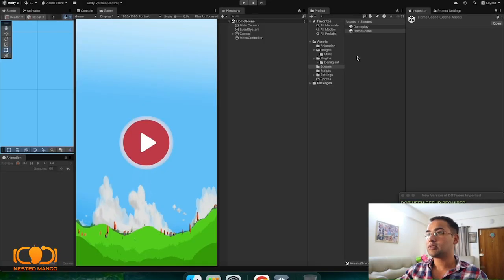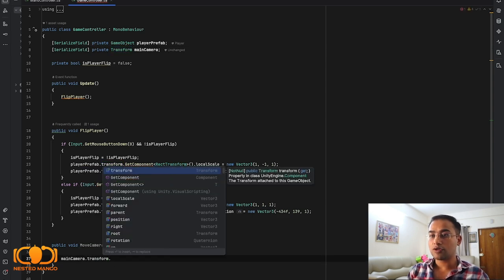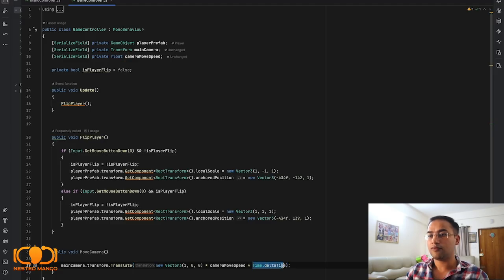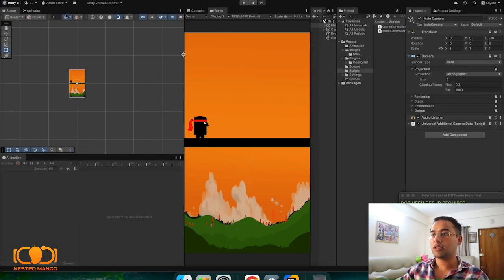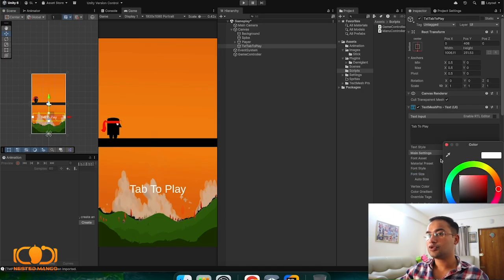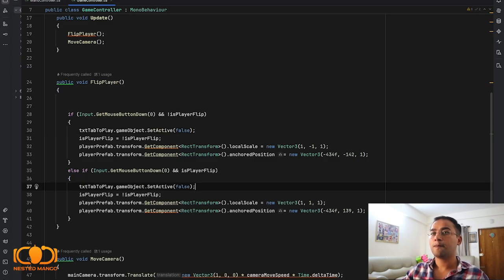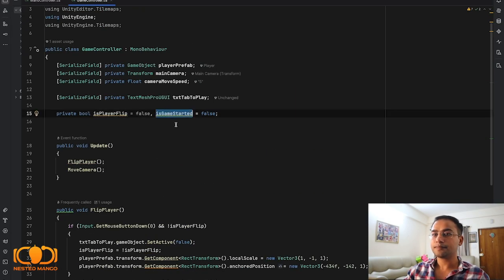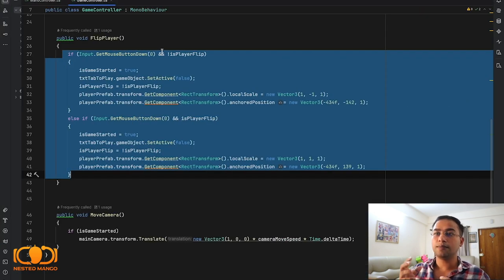Unity 2D Game Development Course for beginners: Camera Movement in unity 2D Game (19)| Nested Mango